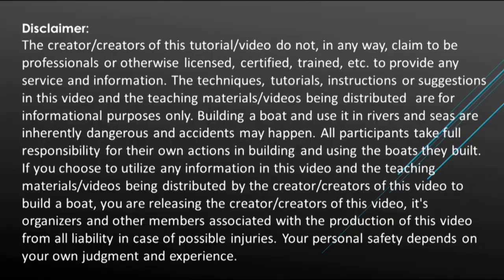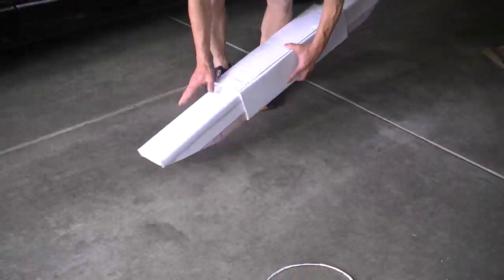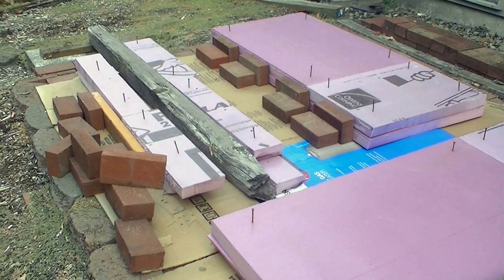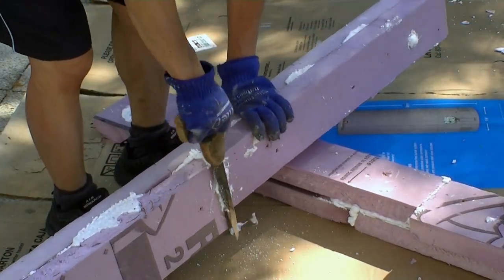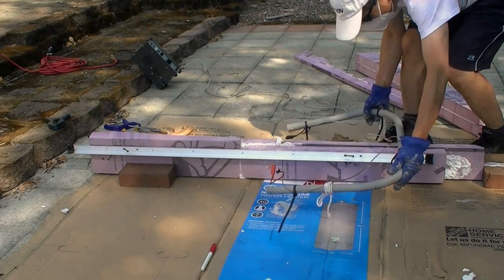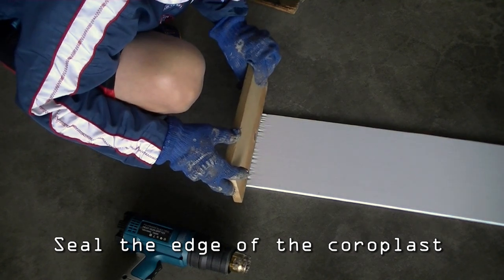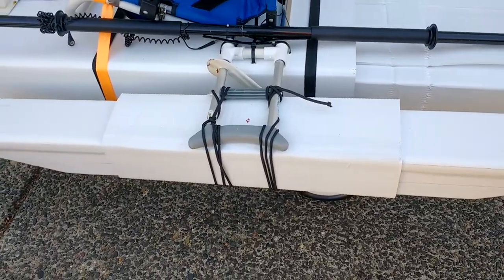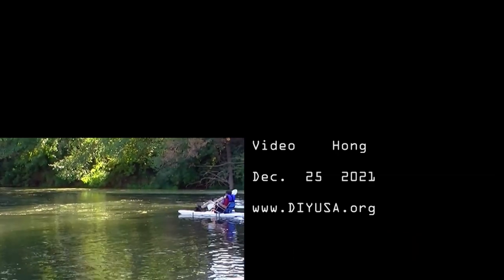DIY Outrigger For My Foam Fishing Boat ! 2021 Learning Pt 2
This video documented how I built the outriggers for my foam fishing boat. The pontoons are made out of foam and they are covered with 2.88" wide gorilla tape. The smooth surface is easy to clean. It is easy to build and the result is very good. I will use this technique to cover my next foam boat. I will kick off that project in Jan. 2022.